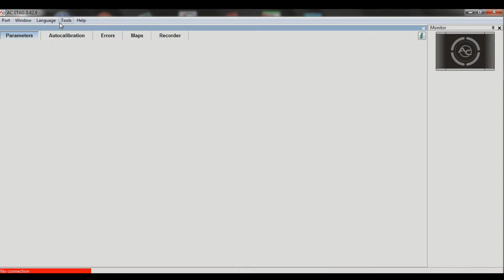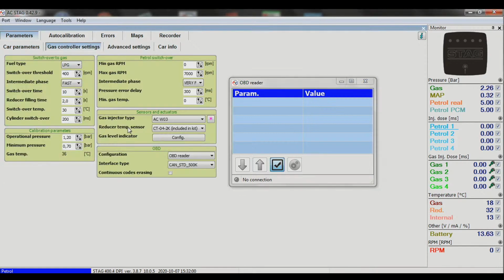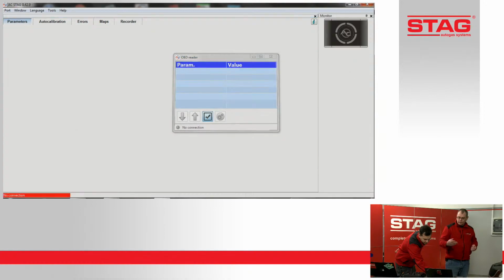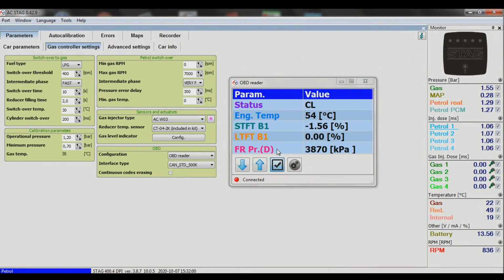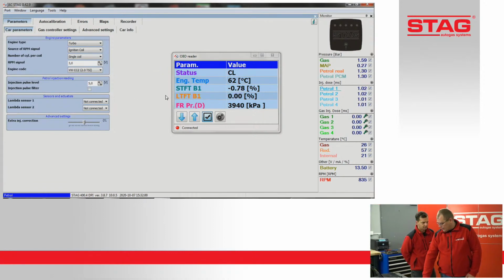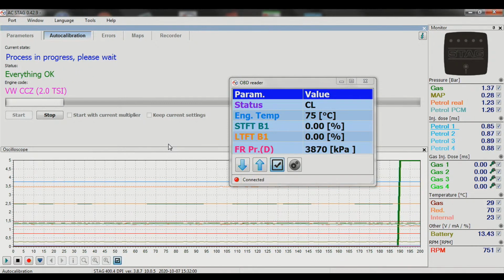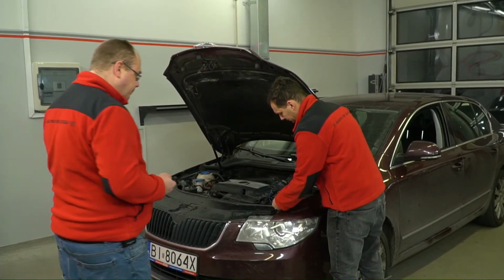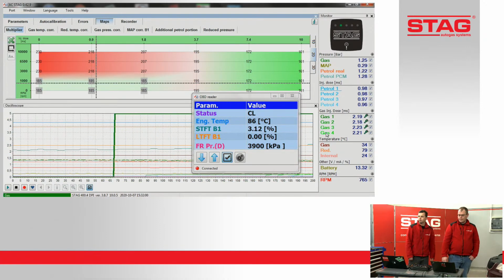Live: Real Life Tests Taken. Vol2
Join a series of webinars about STAG brand products.
Our technical advisors will conduct online training especially for you.
They will present injectors, regulators or controllers, but they will also answer your questions.

Online training will be in English (EN).